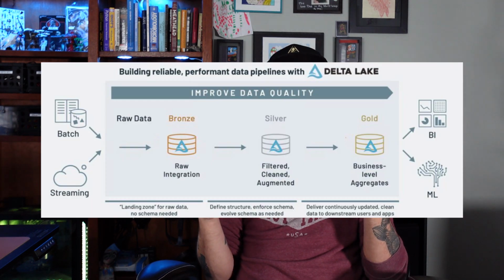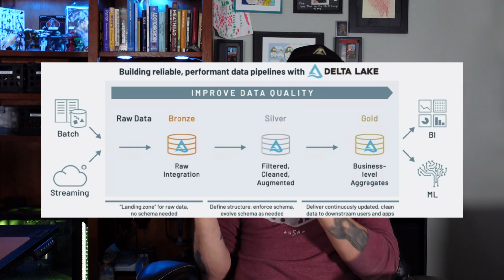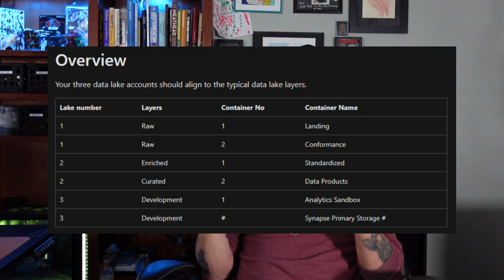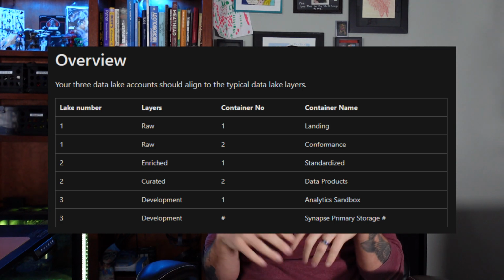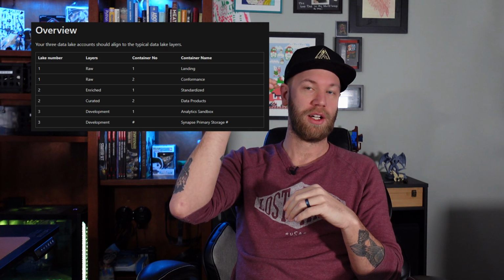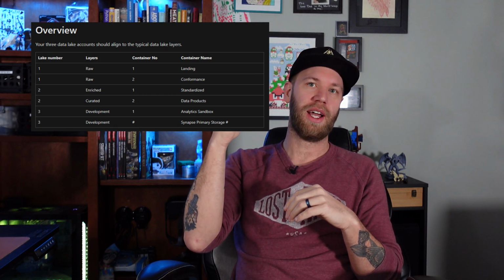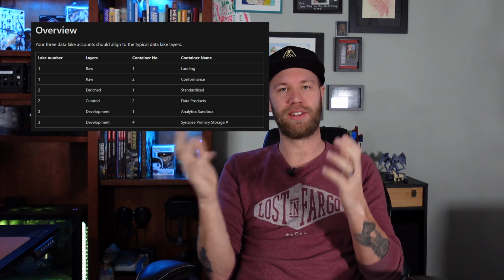Highway to the Data Zones: How you can start using Data Lake Zones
Here I attempt to simplify the data lake zone concept and make it more useful for every day data users and engineers. I will get into what the different zones are and why you should start using them today even with a data lake!

00:00 - Intro
00:41 - Introduction to Data Lake Zones
02:42 - Meet The Zones (How the different zones are used)
07:28 - Data Lake Zones Don't Need Data Lakes
12:50 - Conclusion
13:52 - Blooper